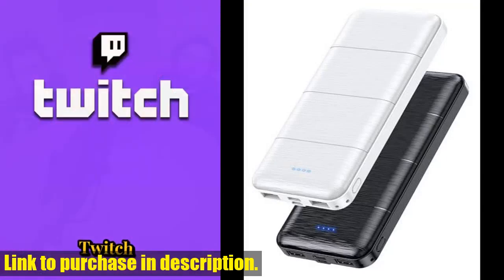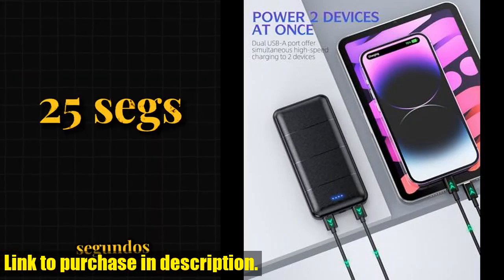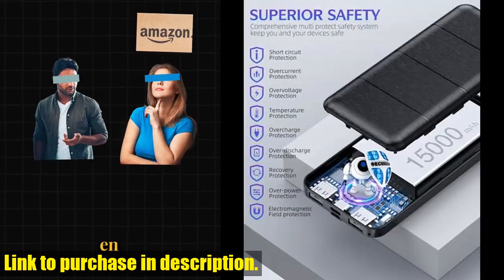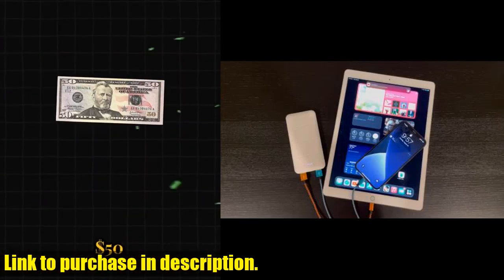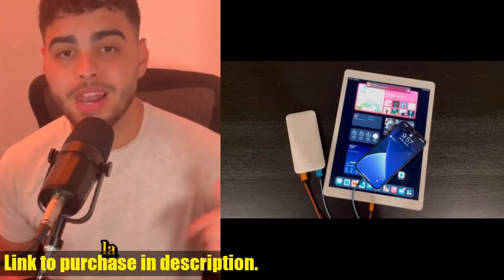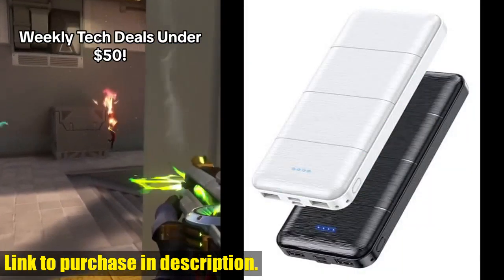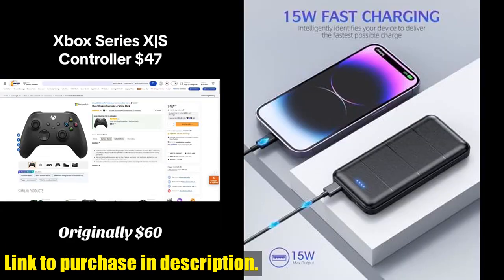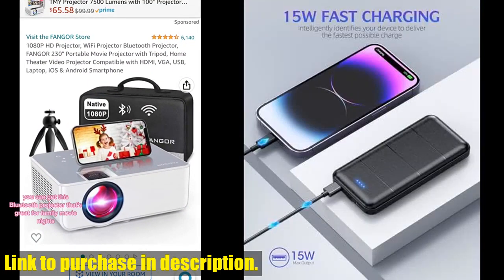Buy Portable-Charger-Power-Bank - 2 Pack 15000mAh Dual USB Power Bank Output 5V3.1A Fast Charger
Buy and Review Portable-Charger-Power-Bank - 2 Pack 15000mAh Dual USB Power Bank Output 5V3.1A Fast Charger Portable Charger Compatible with Smartphones and All USB Devices (Deep Black and White) on AMAZON Shop

Never Run Out of Battery Again with LOVELEDI Portable Charger Power Bank! | Tech 24 Review
Are you tired of your phone dying when you're on the go? The LOVELEDI Portable Charger Power Bank is the perfect solution for you! With a massive 15000mAh battery capacity and dual USB output ports, you'll never have to worry about running out of juice again. With universal compatibility and fast charging capabilities, this power bank is a game-changer. Plus, it's compact and portable, so you can take it with you wherever you go. Say goodbye to constantly worrying about your phone's battery life and grab your LOVELEDI Portable Charger Power Bank today.